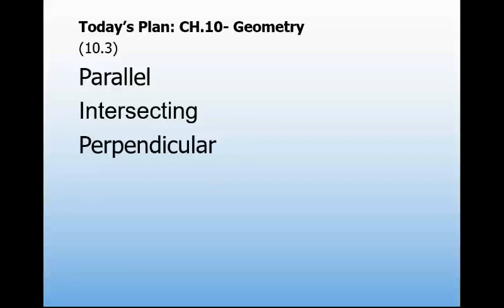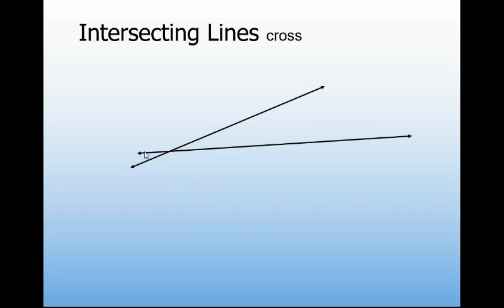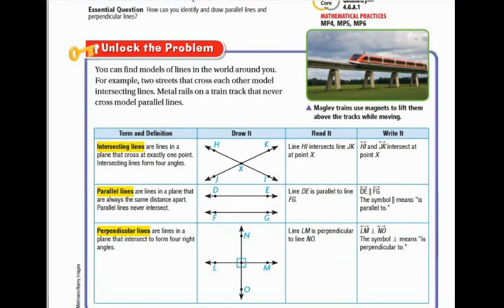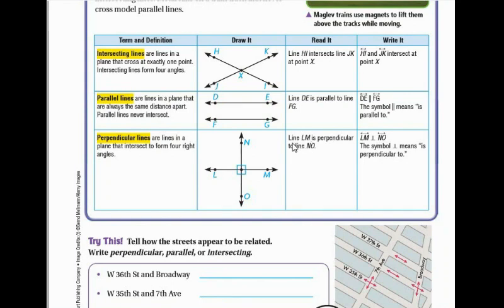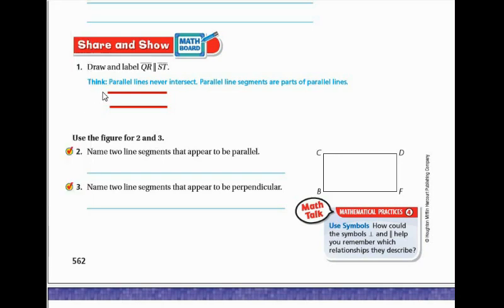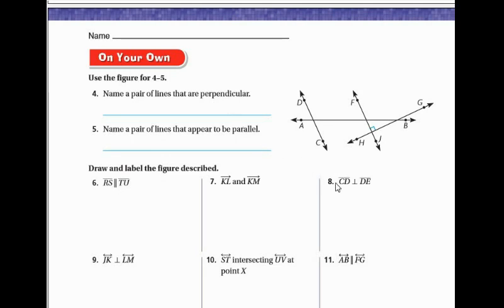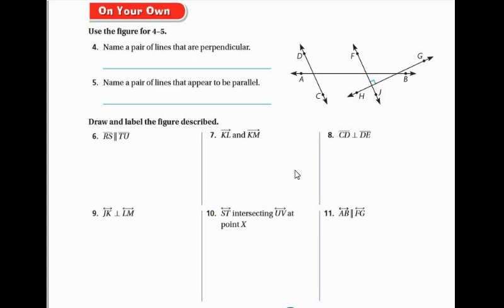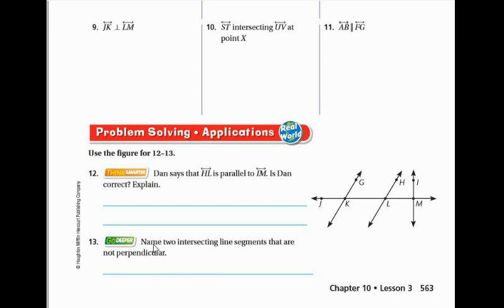lesson 10.3 Grade.4